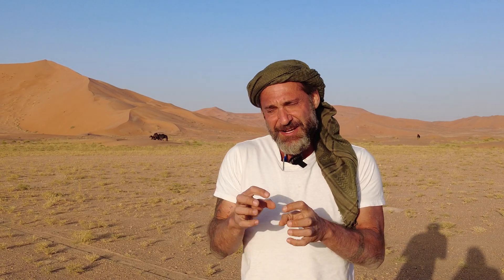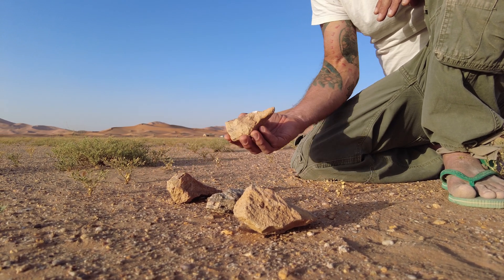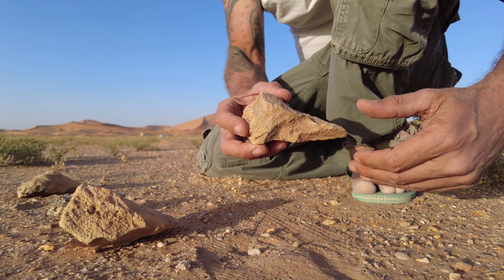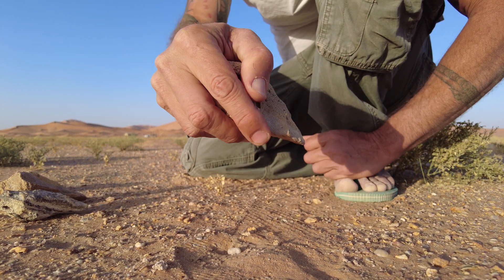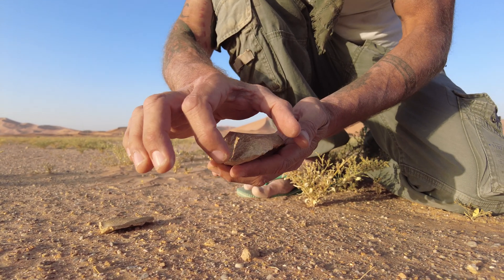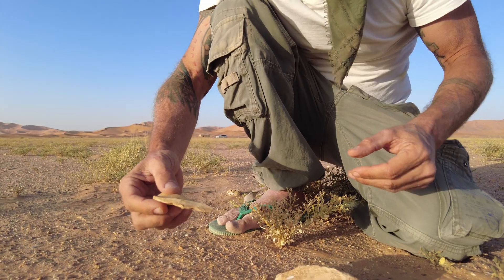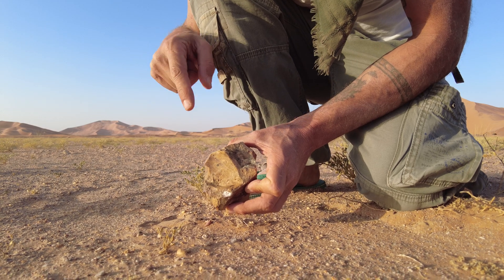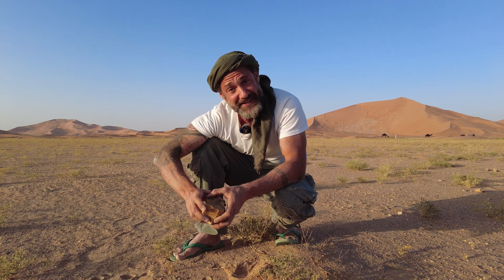JOURNEY THROUGH TIME | Recent discoveries in Rub' al Khali (by Jeff Rose)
* New Lower and Middle Palaeolithic findspots in Nejd area of Ẓufār, southern Sultanate of Oman
* ARDUQ 1A expedition - participants from the Czechia, USA, Ukraine, Iran and Oman (Ministry of Heritage and Tourism).